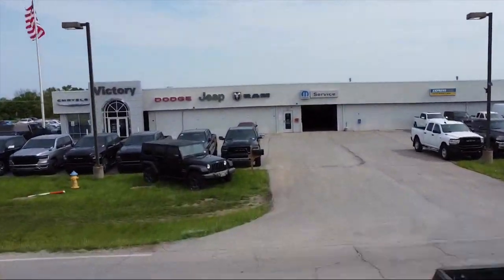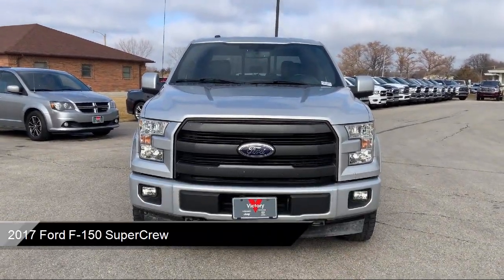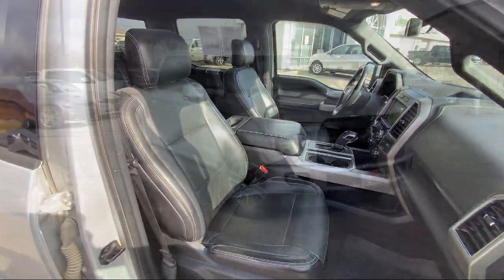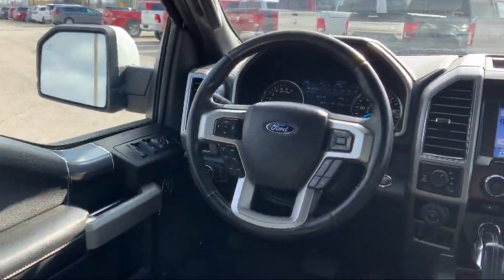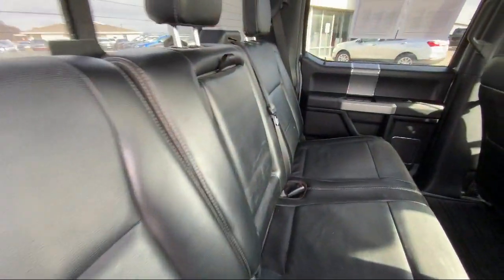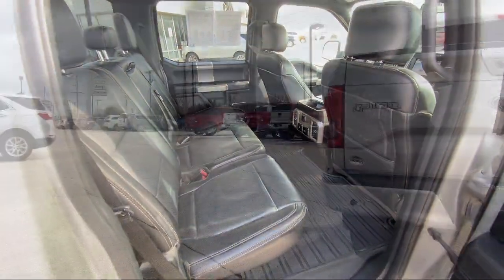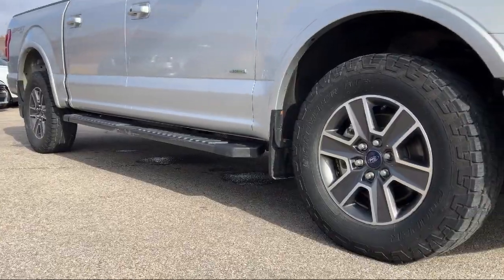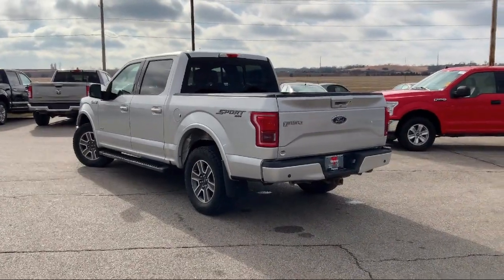2017 Ford F-150 SuperCrew Ottawa Garnett Wellsville Olathe Emporia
2017 Ford F-150 SuperCrew Stock Number: VG327622A Vin:1FTEW1EG6HKC47569.